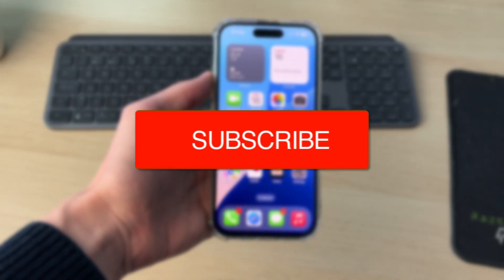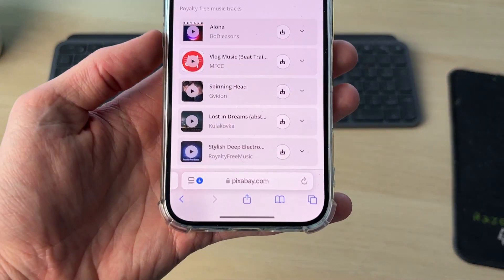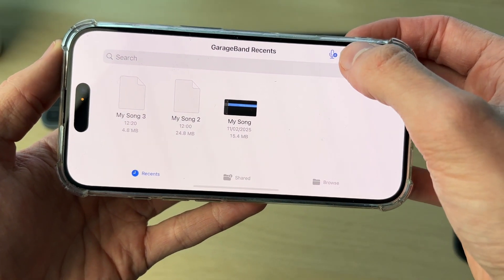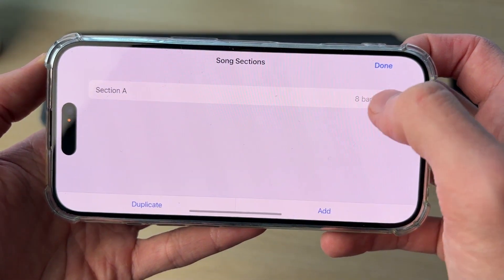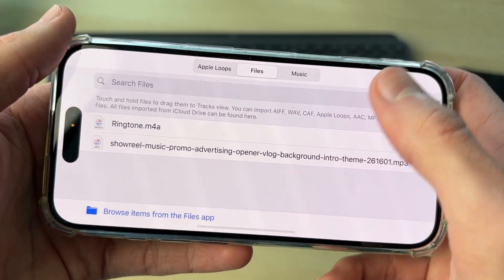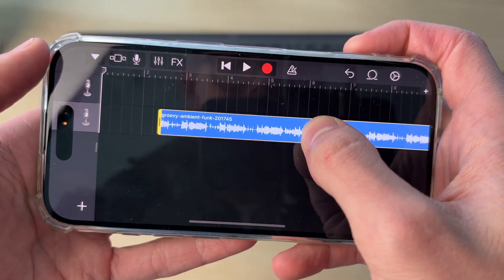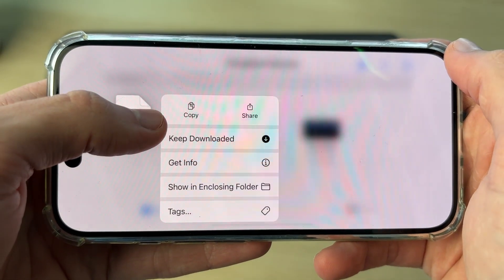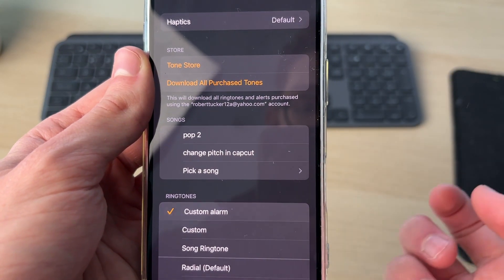How To Set A Custom Alarm Sound On iPhone - Full Guide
Learn how to set a custom alarm sound on iphone in this video.

GuideRealm